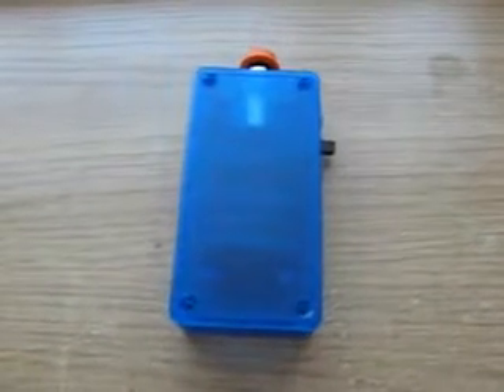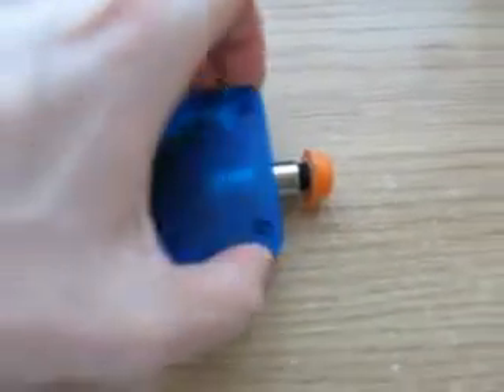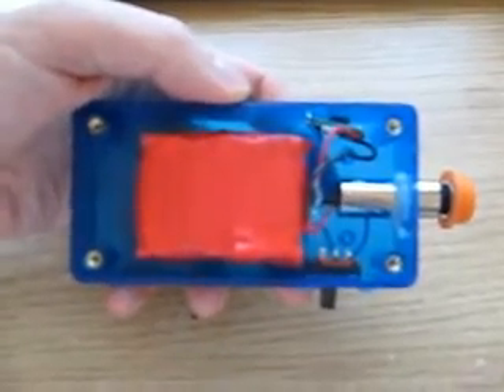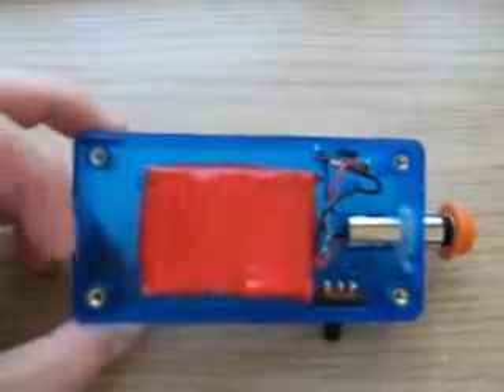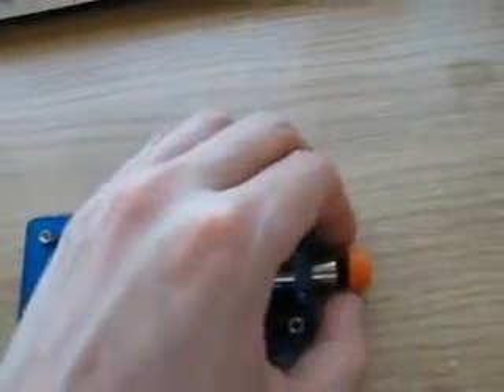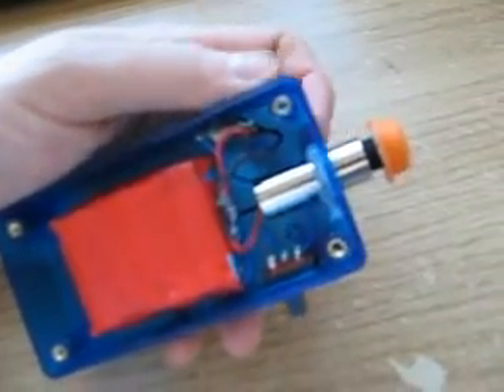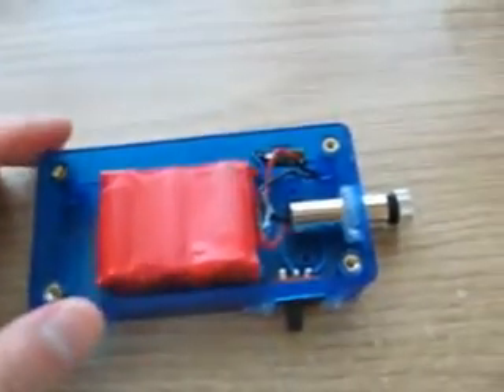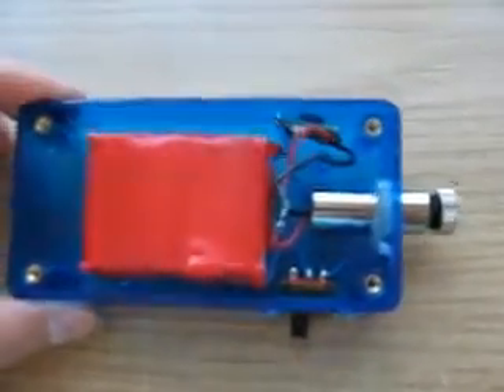LPC 815 DVD burner laser diode in AixiZ housing hosted in project box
This is my final set-up of the LPC-815 DVD burner laser diode from LG 20x DVD Burner drive. It's set in an AixiZ housing with a AR coated glass focusing lens. The AixiZ housing, batteries and Power Supply Driver are then housed in a generic plastic project box. This diode is being driven at 386mA.